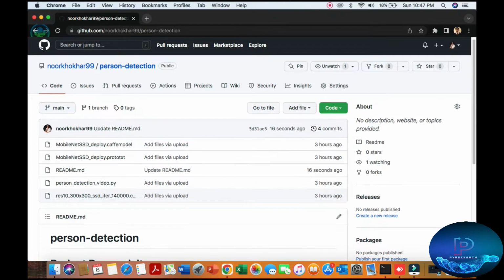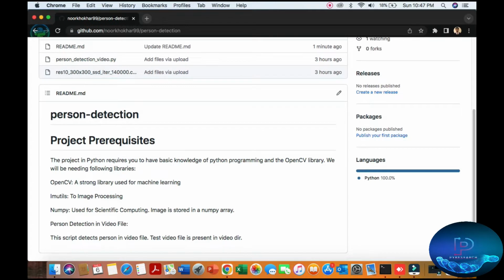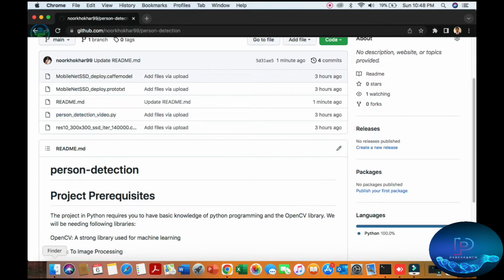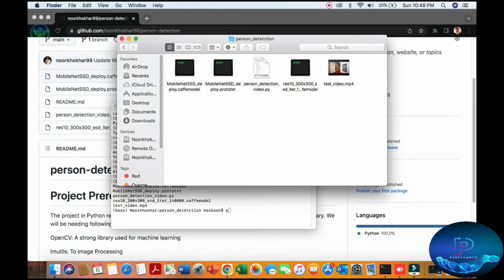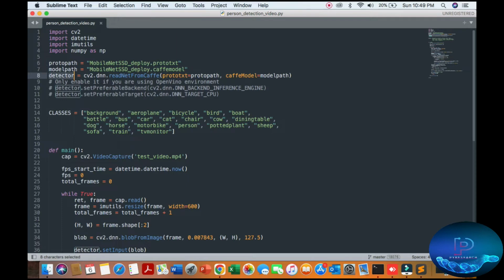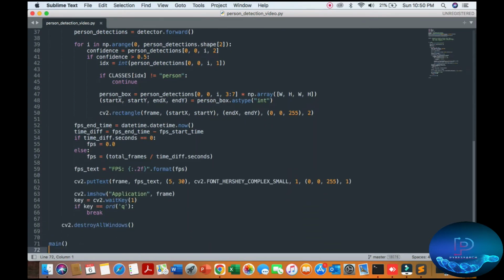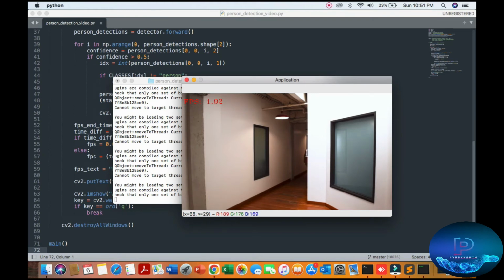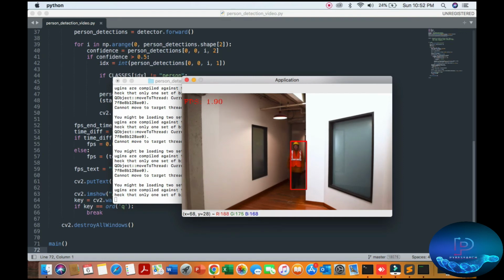Person Detection Python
In this video Person Detection in Video File.

This script detects a person in the video file. The test video file is present in the video, using MobileNetSSD_deploy.caffemodel.

Project Prerequisites
The project in Python requires you to have basic knowledge of python programming and the OpenCV library. We will be needing the following libraries:

OpenCV: A strong library used for machine learning

Imutils: To Image Processing

Numpy: Used for Scientific Computing. The image is stored in a NumPy array.